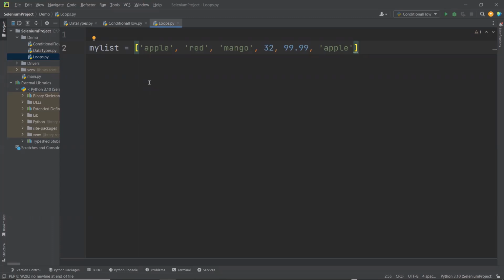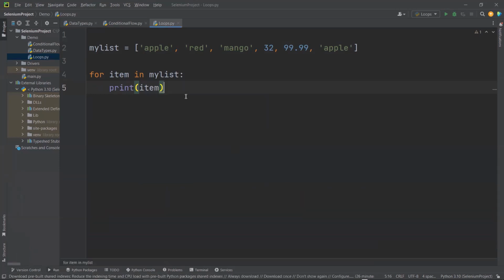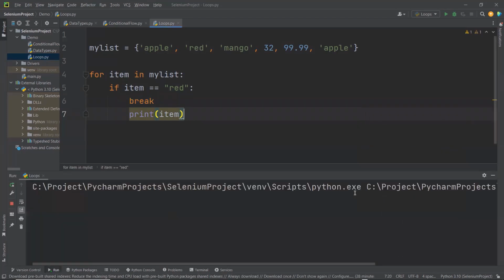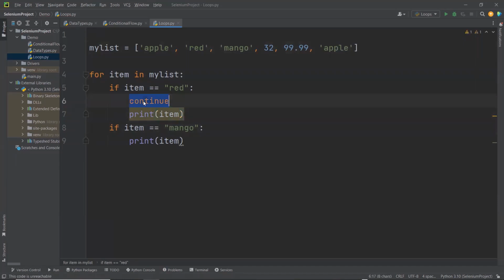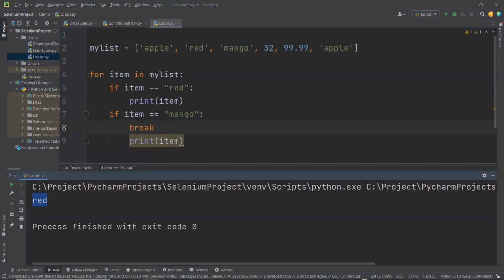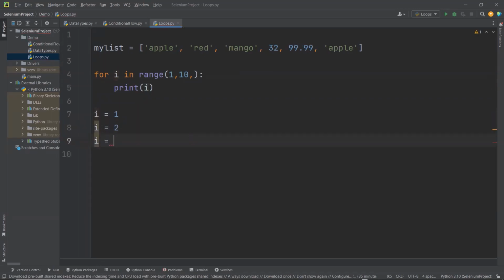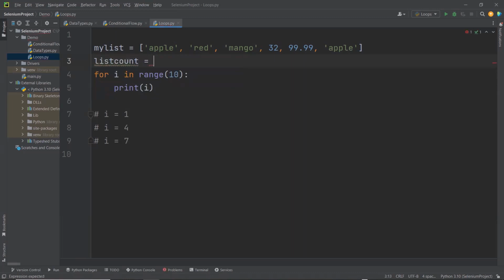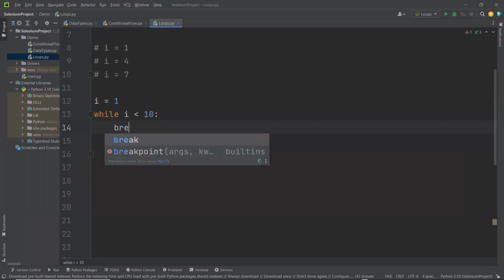Part 5 | Selenium With Python Tutorial For Beginners | How loops works in Python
New to Python and Selenium automation? This tutorial covers the basics of loops in Python, a fundamental programming concept that helps you repeat tasks efficiently—essential for automating repetitive actions in your Selenium tests.

🔍 What You’ll Learn:
Understanding for and while loops in Python

How to use loops to iterate over lists, ranges, and other data structures

Practical examples of loops in Selenium test automation

Tips for writing clean and efficient loop code

When and how to use loops to optimize your test scripts

🧰 Tools & Libraries Used:
Python 3.x

In this video we will see how loops works in Python, with practical examples of for loop and while loop.